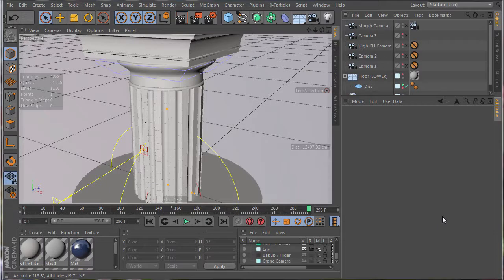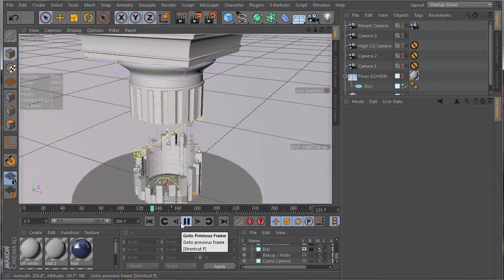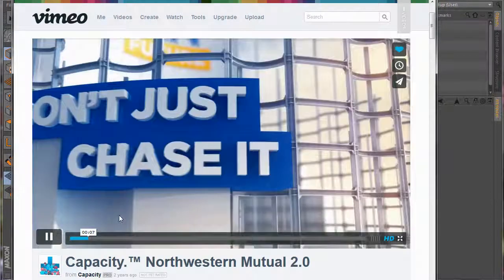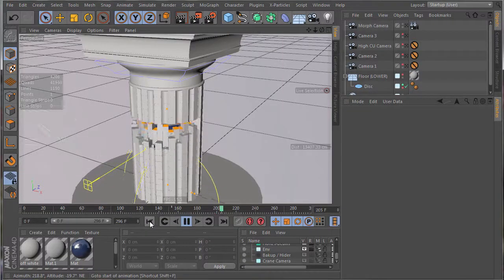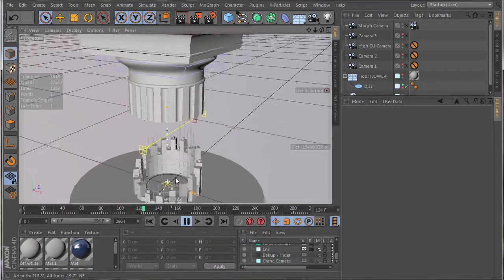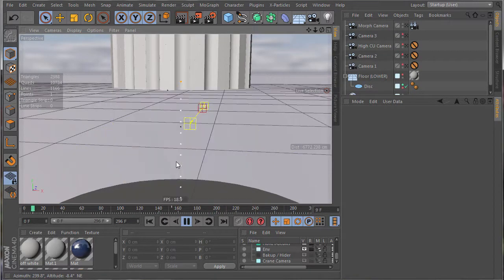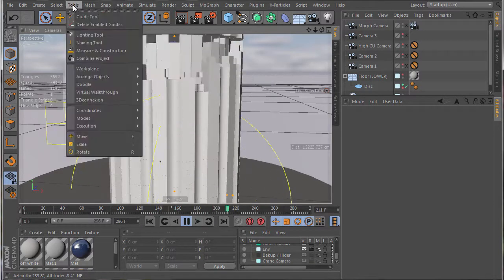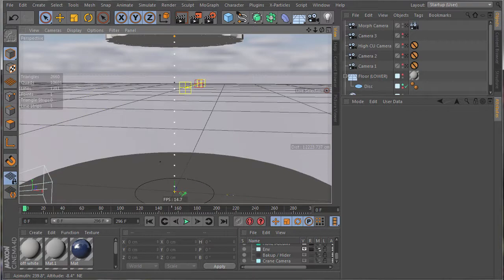Create Self-Building Roman Pillar in Cinema 4D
Focusing on a main element of a self assembling roman pillar, Darrin Frankovitz will show you one possible route in understanding how Capacity may have used the Mograph features in Cinema 4D Broadcast and Studio packages to create one of their most favored animations. In addition to the pillar animation itself, Mr Frankovitz will quickly help you with basic material creation, setting up exterior daytime lighting (studio and visualize), and a Camera Crane animation (broadcast, visualize, studio) before finally sharing additional tips that will help you in all packages of Cinema 4D. Users of Cinema 4D Lite should pay particular attention to Darrin’s use of the Fracture object, Plain Effector, and Random Effector!